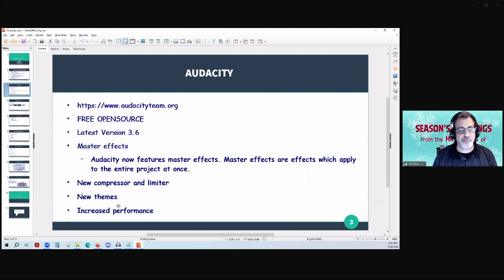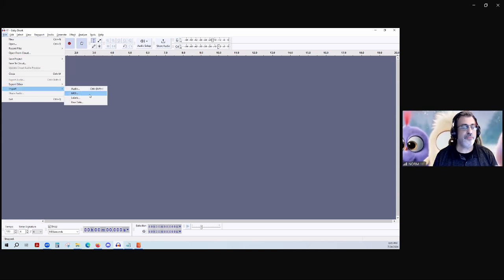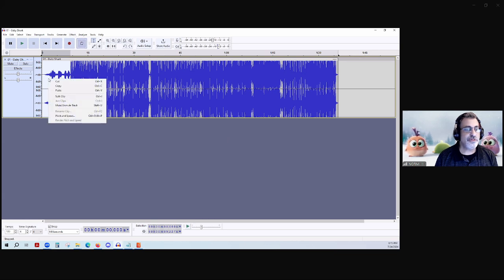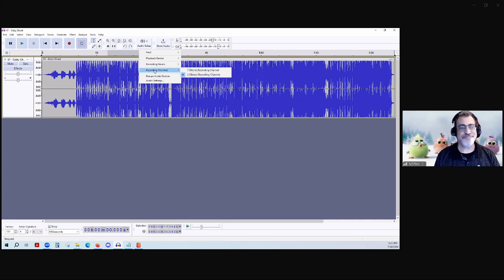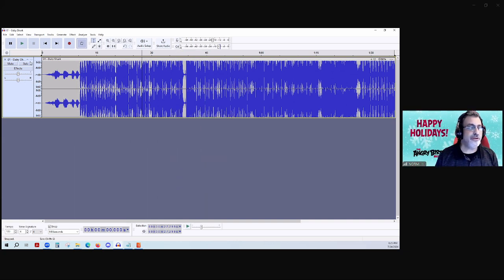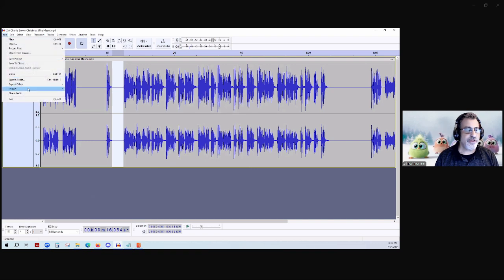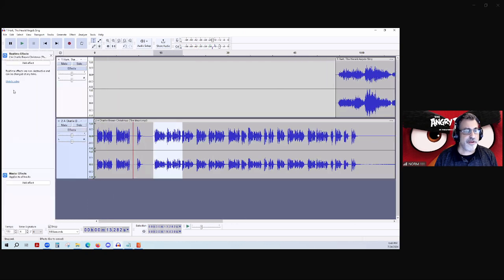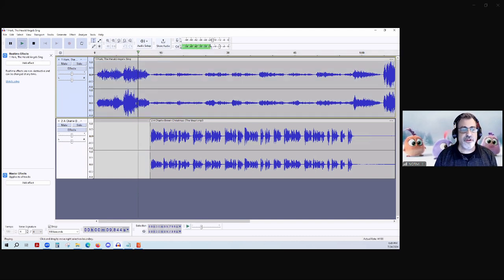xLights Gems: Audio setup and Audacity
Carl Mirsky from Jingle Bumpers covers things with Audio and Audacity.